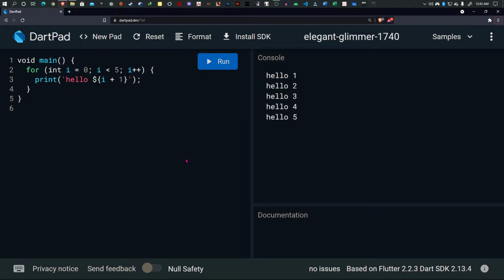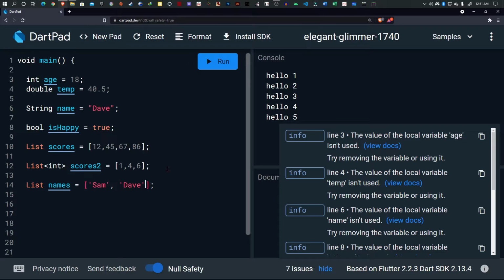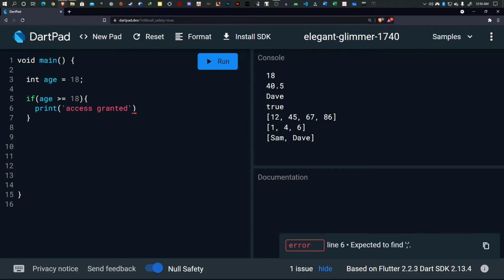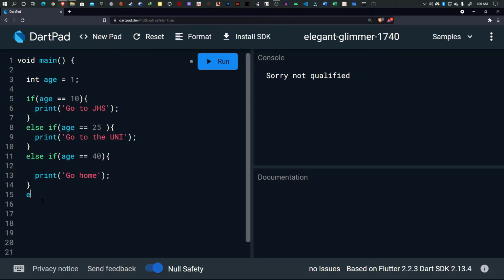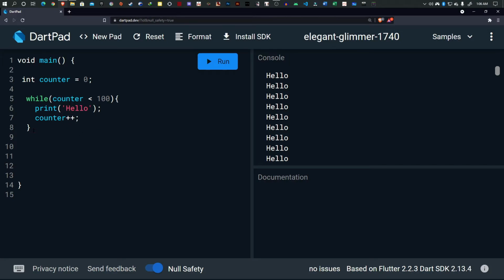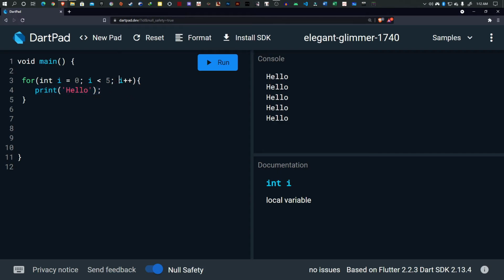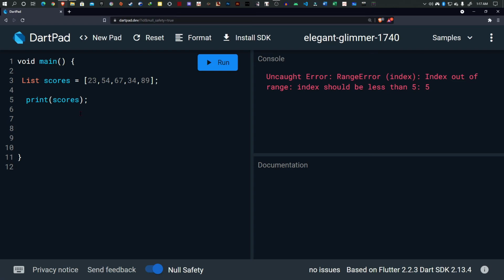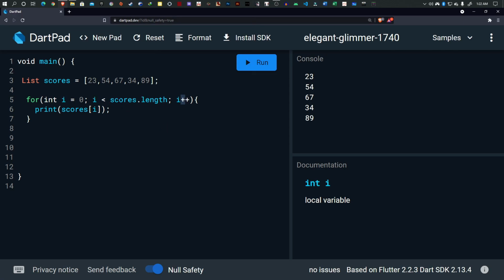BASIC DART IN 30 MINUTES WITH CODE - EP 10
In this video, we take a look at all the concepts we saw in the previous video using code.